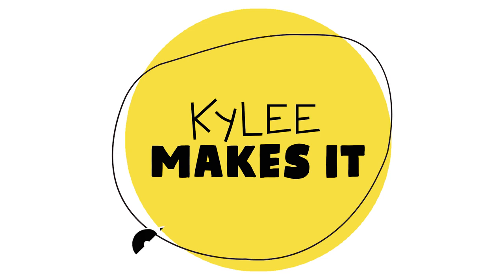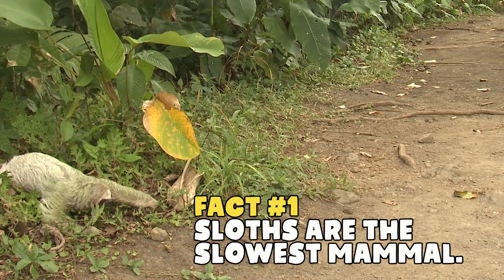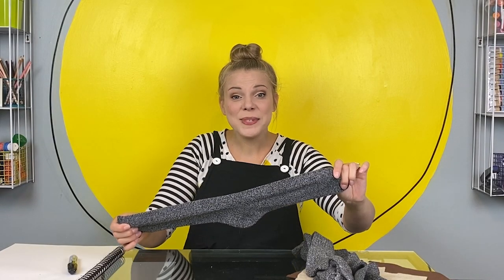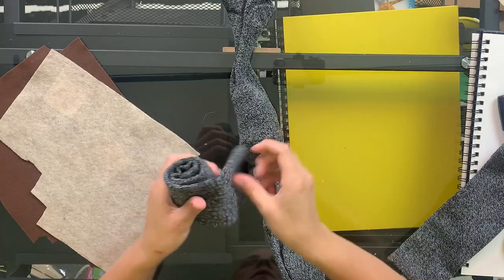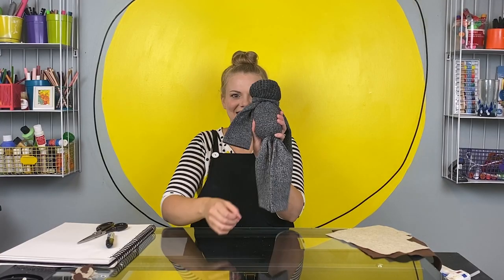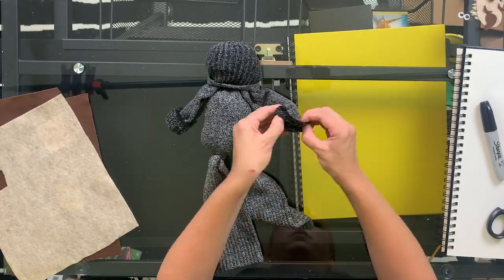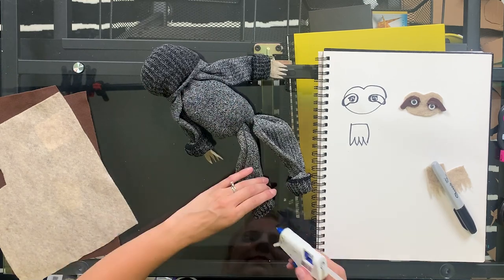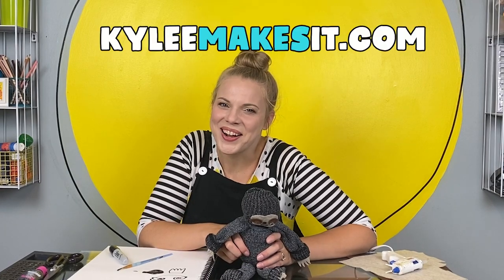Kylee Makes a Sloth | DIY Toy for Kids Art Video | No Sew, No Stuffing, Sock Animal Sloth Toy Lovey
Today on Kylee Makes It, Kylee Makes an easy Sloth sock animal! Learn some sloth facts and make your own new-sew, no stuffing required sock animal sloth toy lovey! Try this DIY toy for kids at home today!

For today's quick craft, Kylee uses 6 pairs of socks, scissors, felt, and hot glue to create a sloth sock animal! She also learns three awesome sloth facts from her friend Jake!